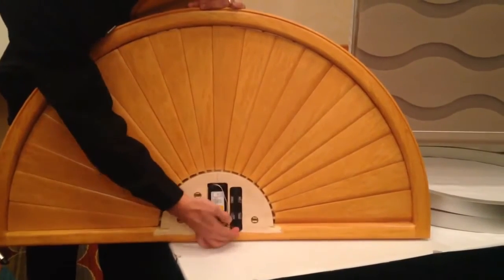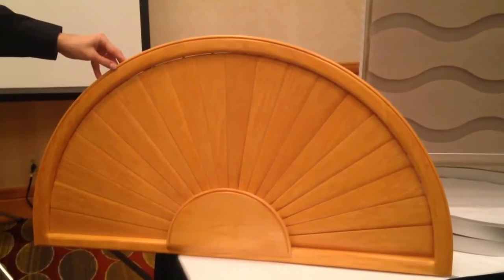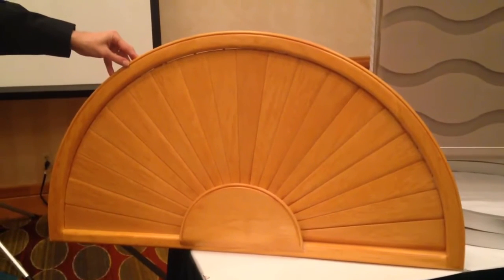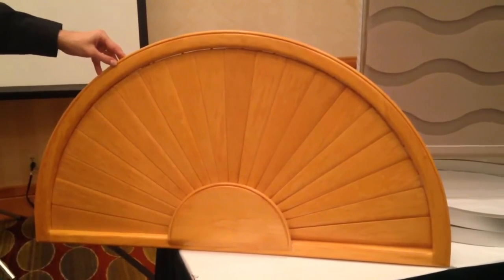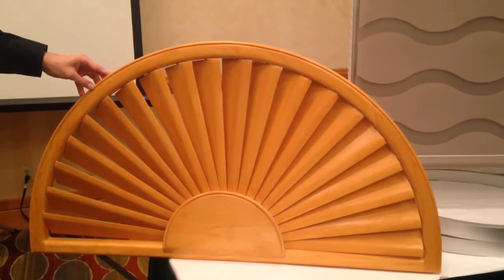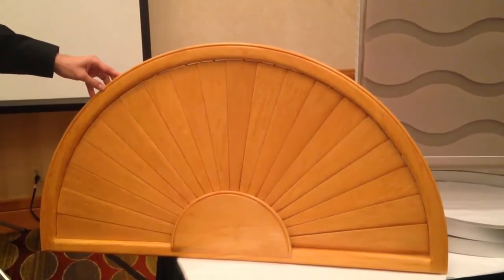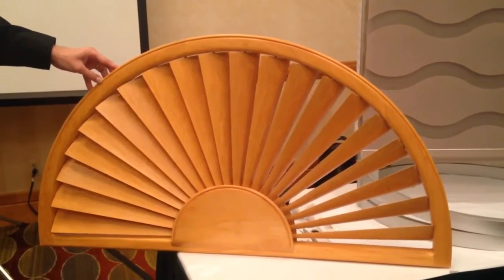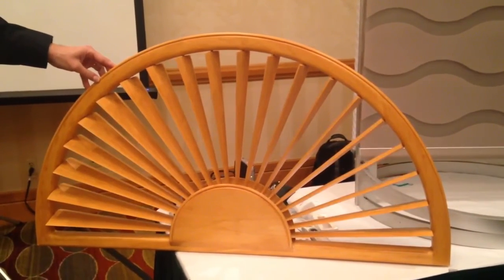Lafayette Motorized Wood Shutters WindowAccentsInc Cincinnati Ohio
WindowTreatments for Arched windows have never been more attractive. And remote control for those hard to reach windows that are trending in new homes. These beautiful window shutters from Lafayette are a surefire winner. Available in a variety of stain and paint finishes.

Schedule your FREE in-home consultation with one of our window treatment experts today!